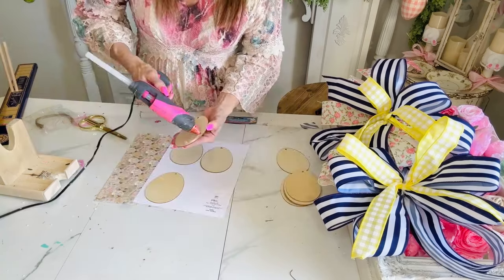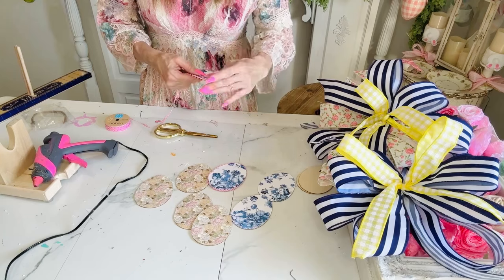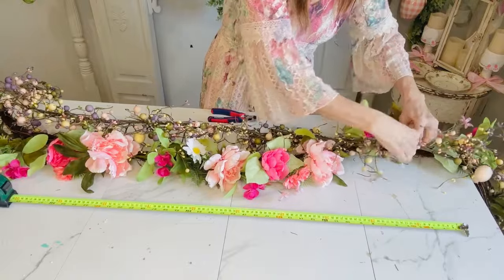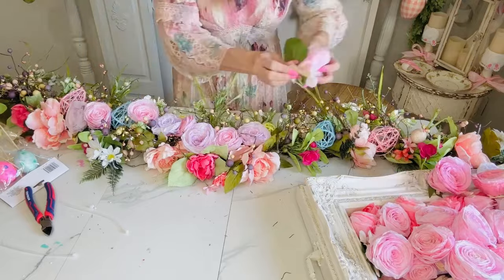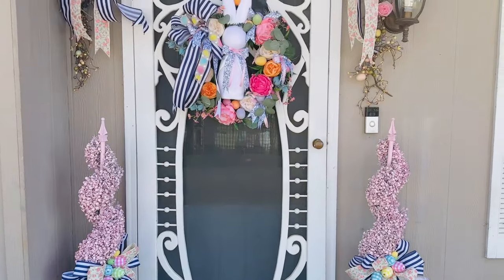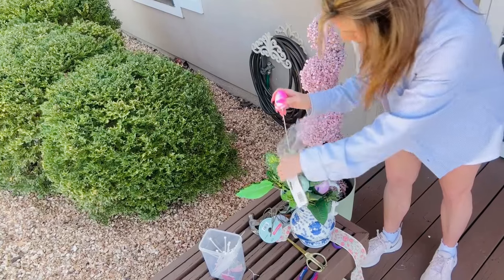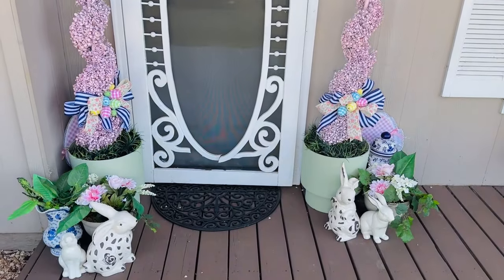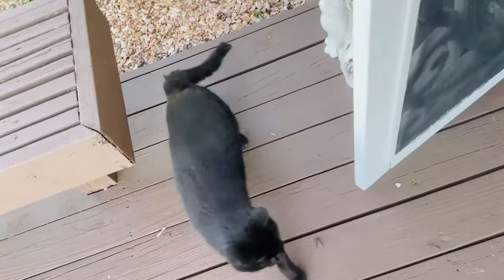🌿((NEW!!!)) 3 DIY SPRING EASTER FRONT PORCH GARLAND 🌿 Olivia's Romantic Home